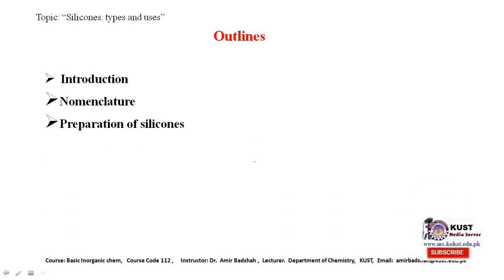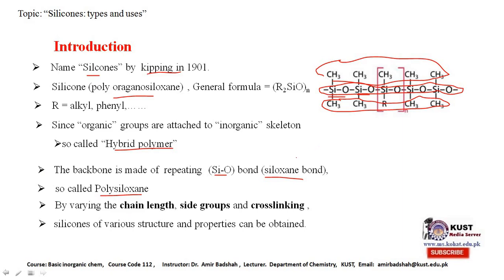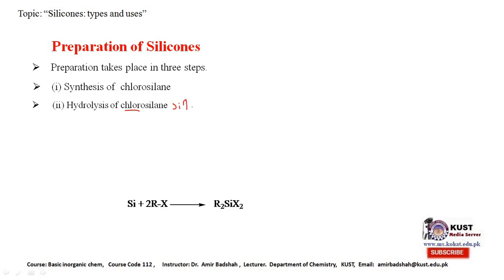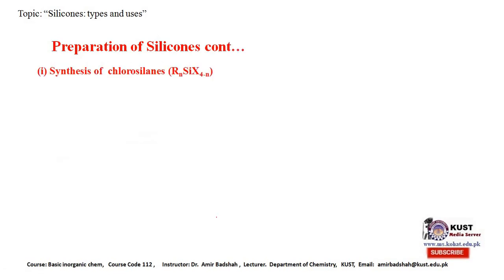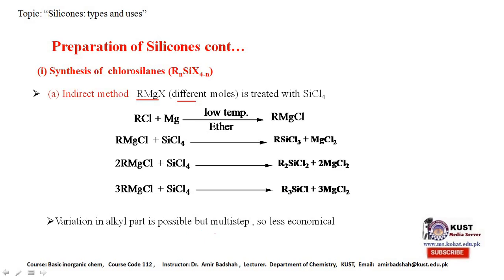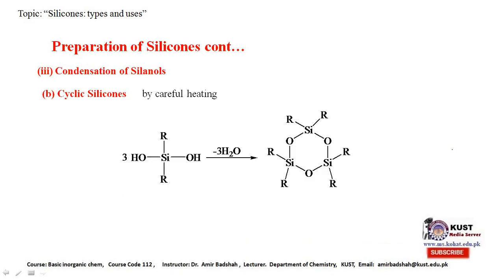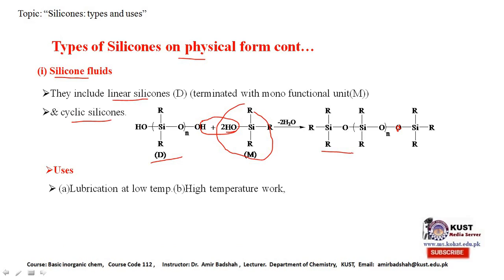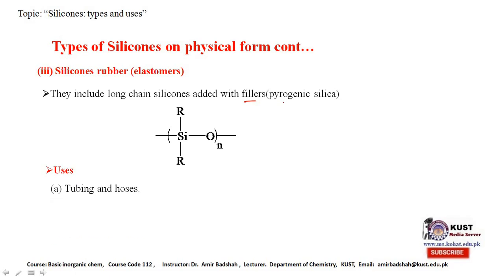chemistry bs zoology